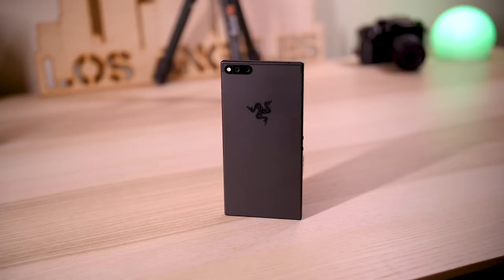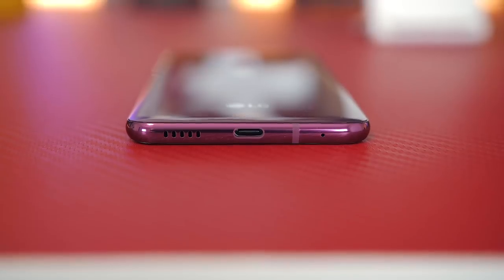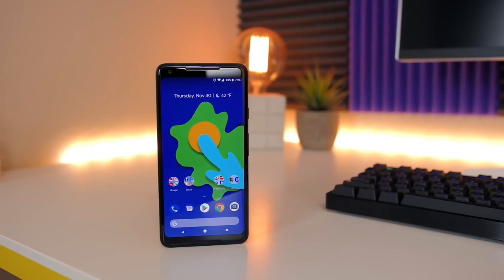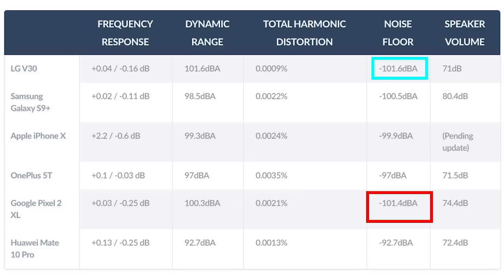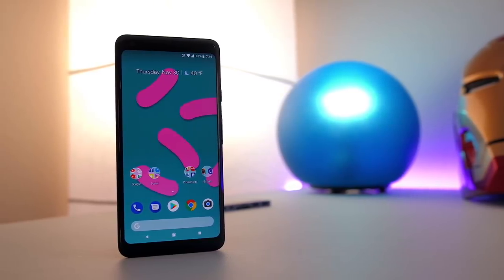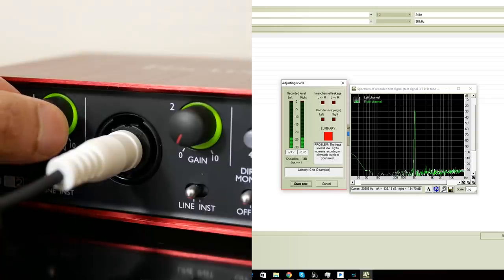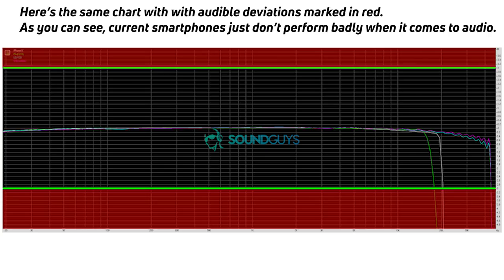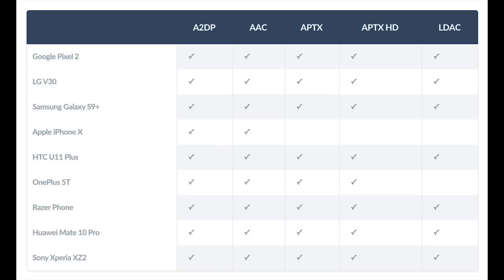The Best Smartphones For Audio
Read the full post | We team up with Adam from our sister site Sound Guys to tell you which Android smartphones have the best audio.